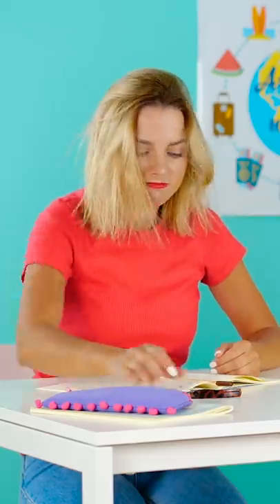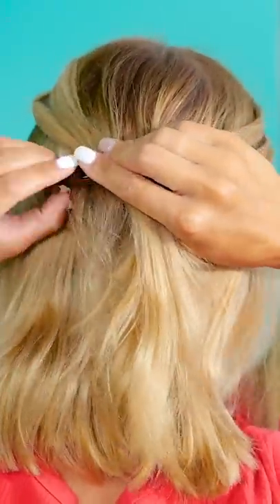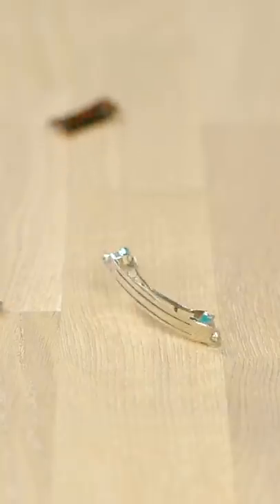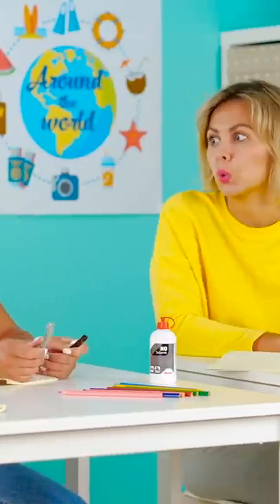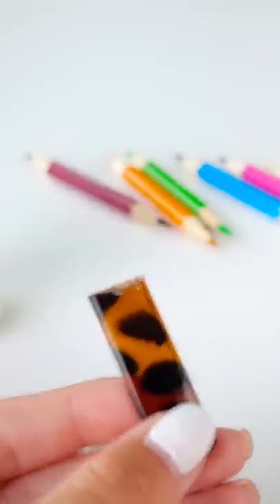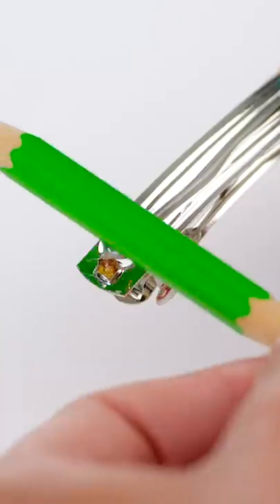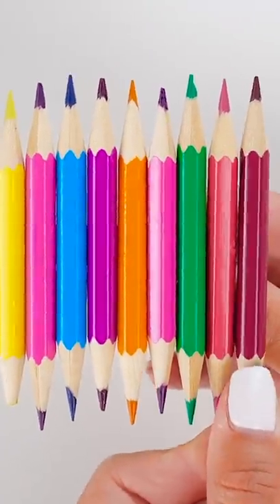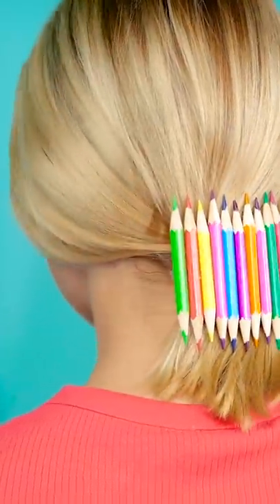IF I WERE A GIRL I WOULD DEFINITELY USE THIS HAIR TRICK🙌🏼 IT'S BRILLIANT, RIGHT?💎